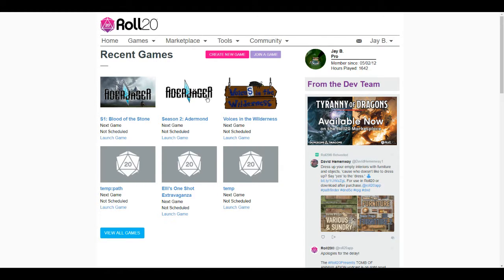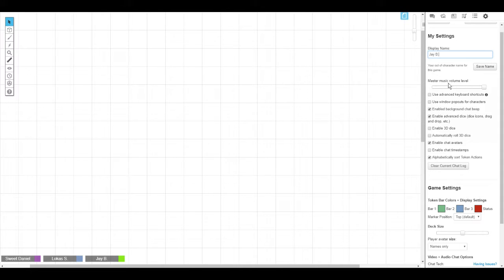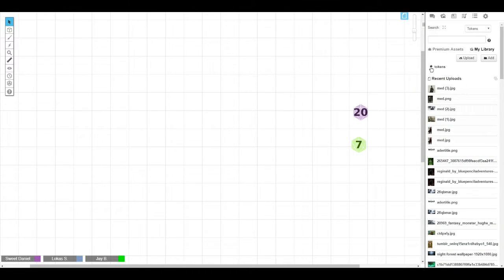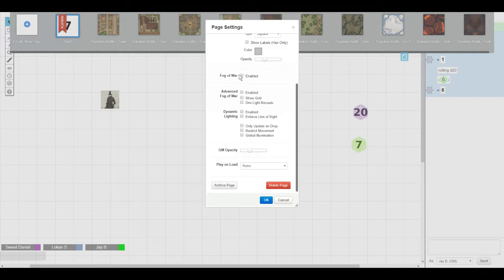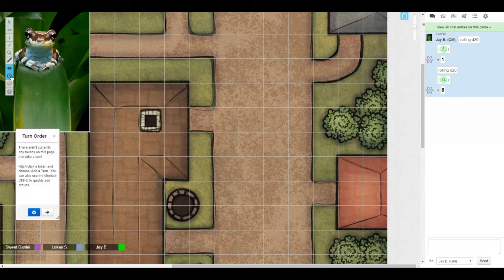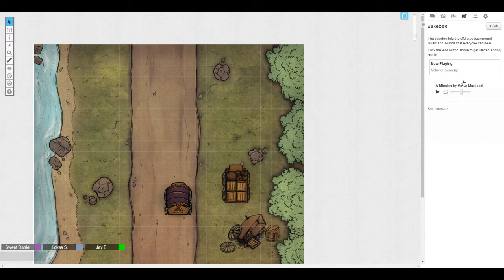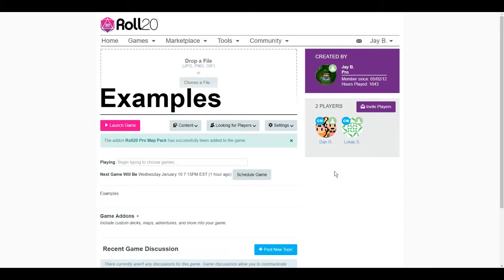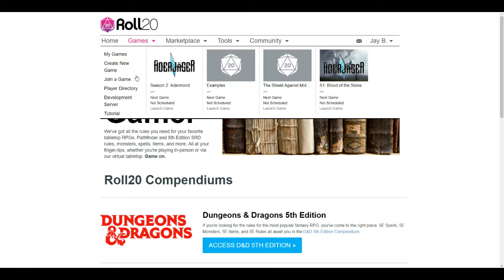Rambling Roll20 walk-through